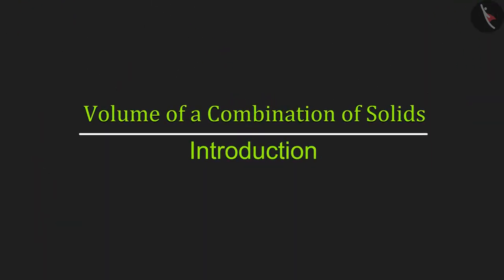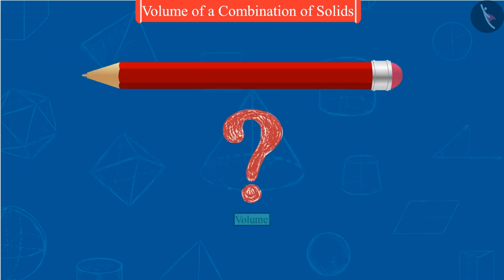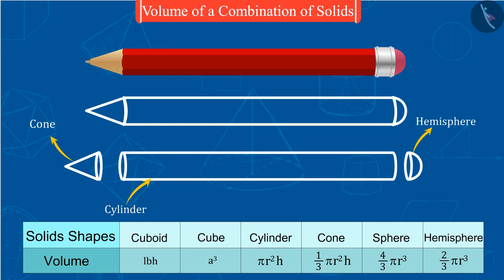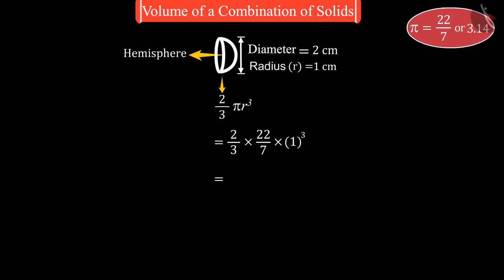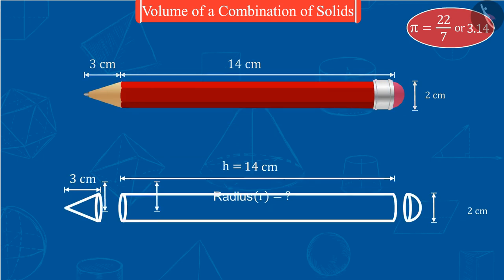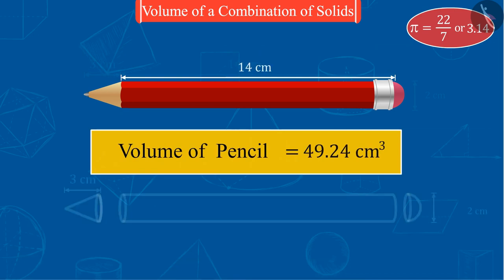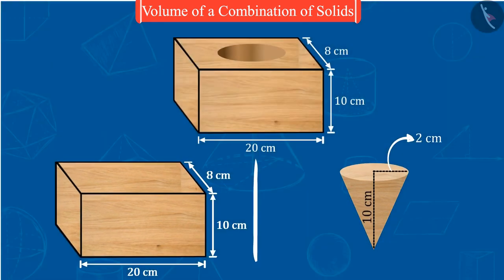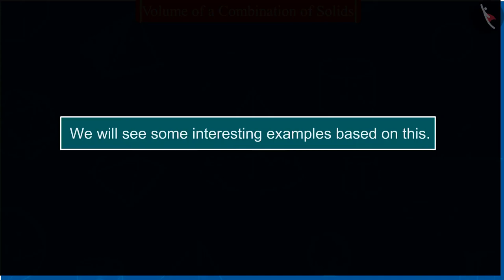Class 10 Maths Chapter 13 'Surface Areas and Volumes' (Part 4) cbse ncert